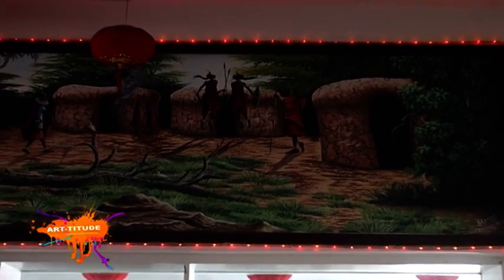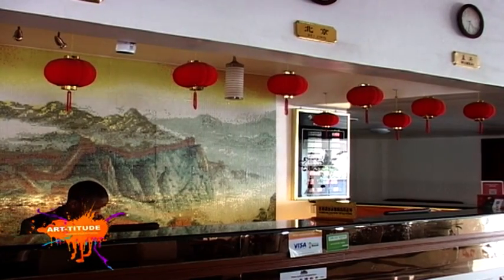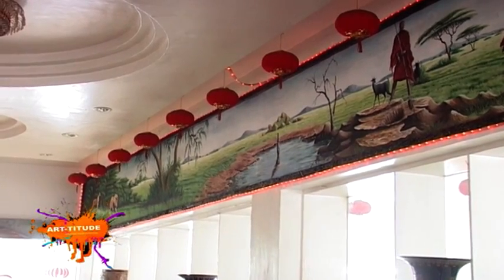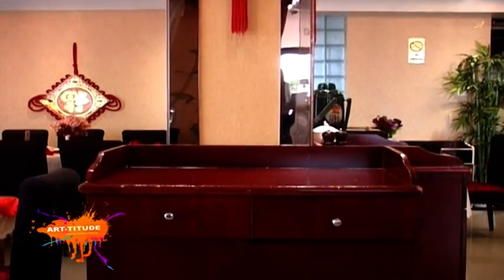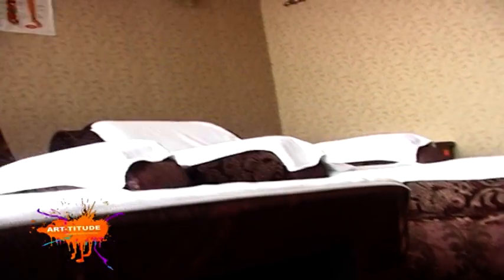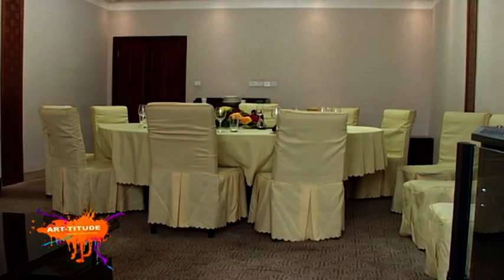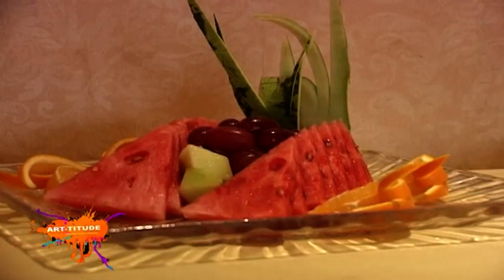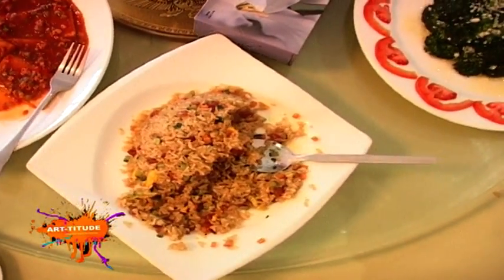Nanchang Hotel: The culinary and art experience on ART-TITUDE SHOW Y254 CHANNEL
We take a look at some culinary arts as we absorb the scenic sights to behold at this Chinese hotel.